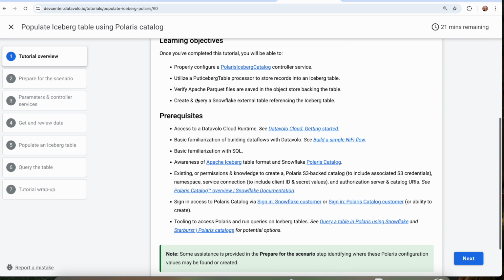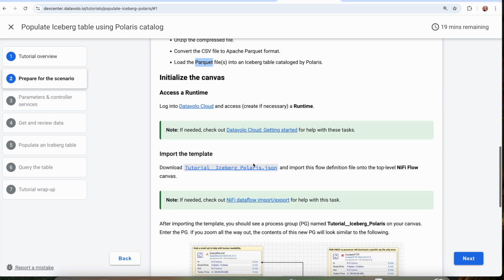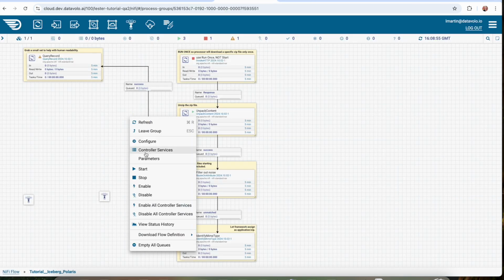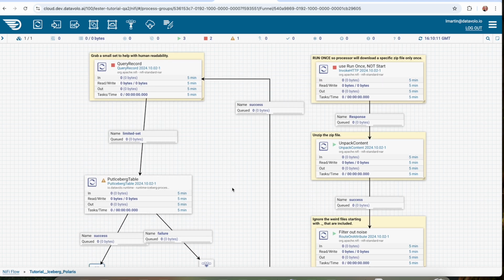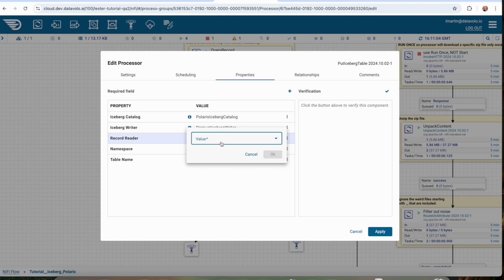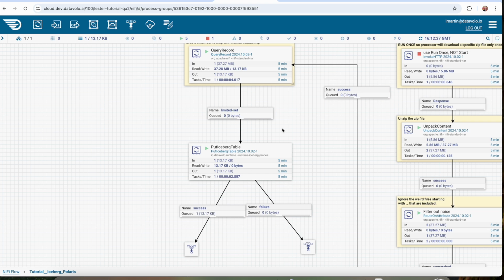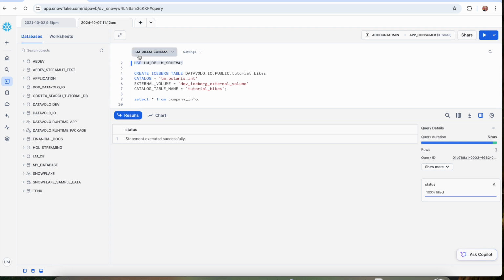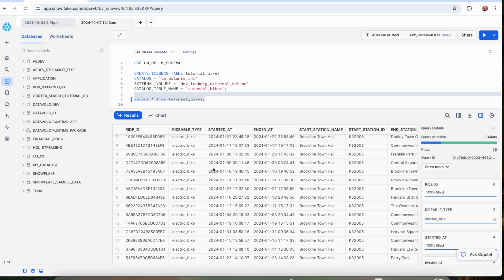Write to Apache Iceberg tables using Snowflake Polaris Catalog | Datavolo DevCenter | Tutorial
This is a video version of the hands-on tutorial available